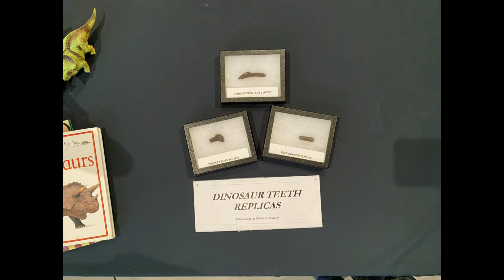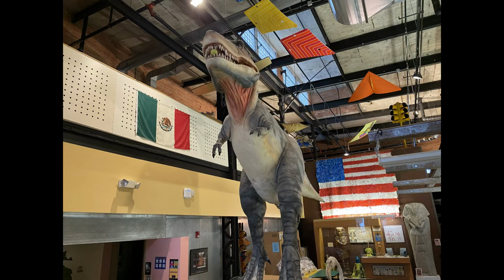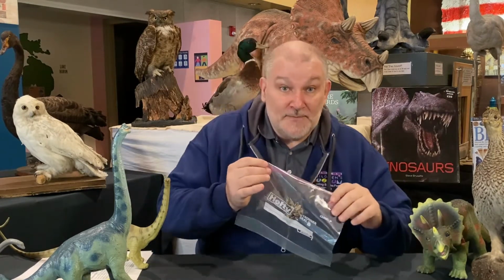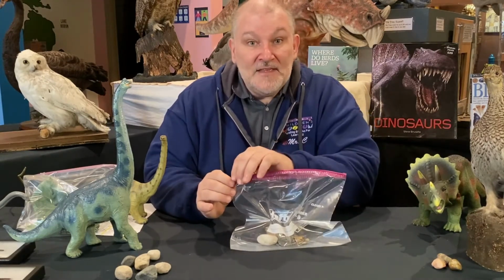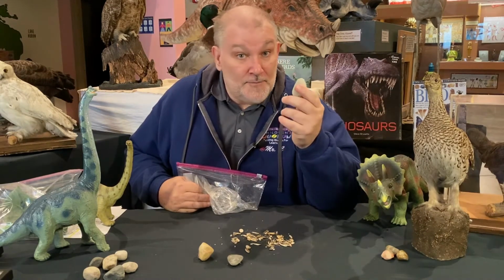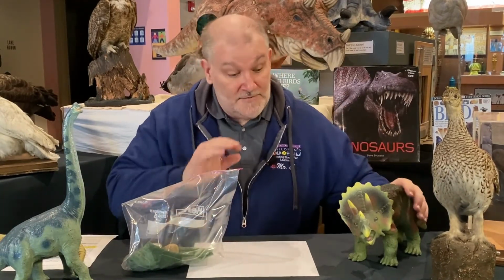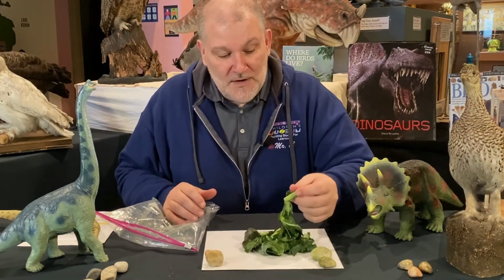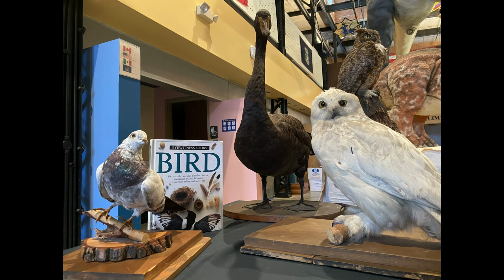How Birds Chew Their Food?